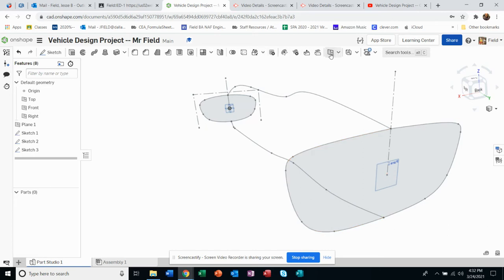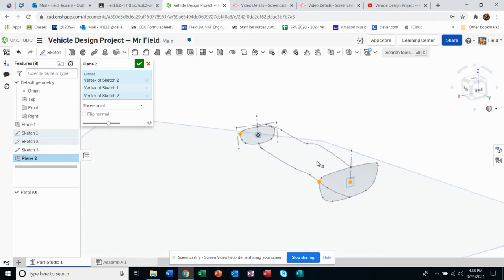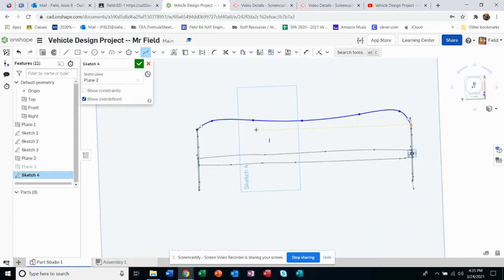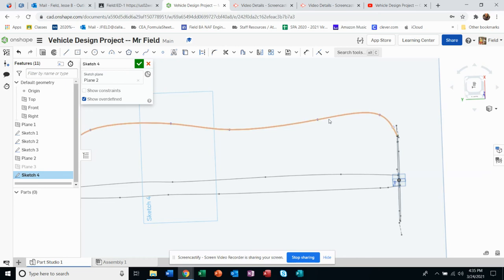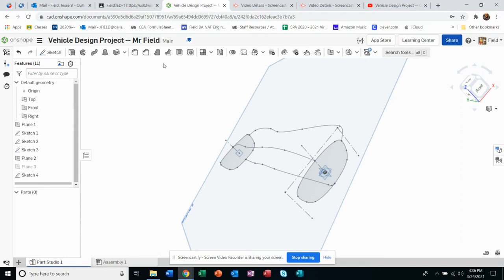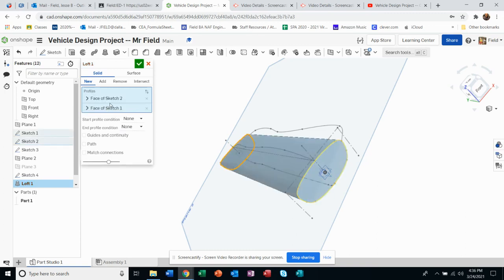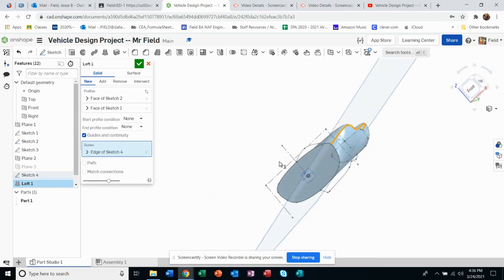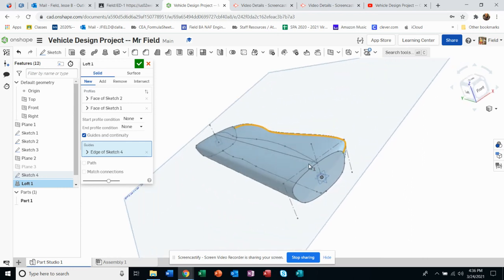Vehicle Design Project -- OnShape -- Tutorial Vid_2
How to design a vehicle in Onshape using a loft and control guides (splines)